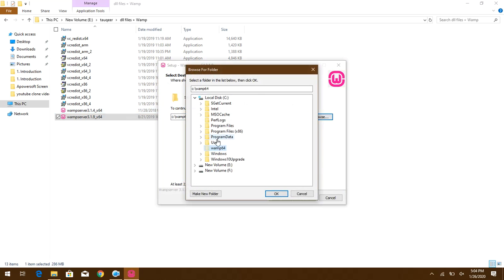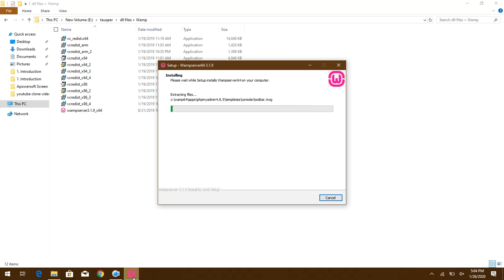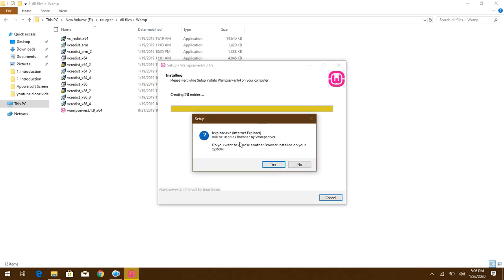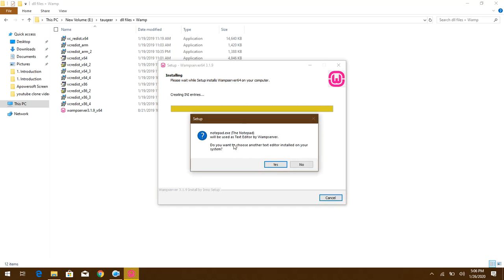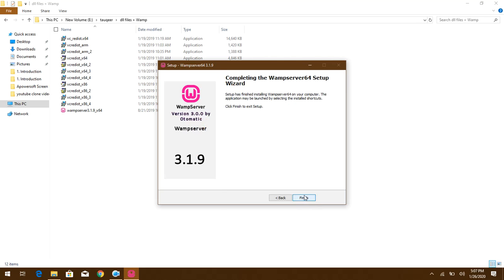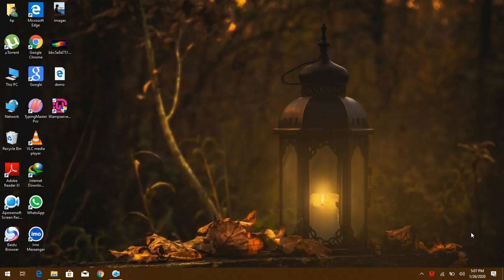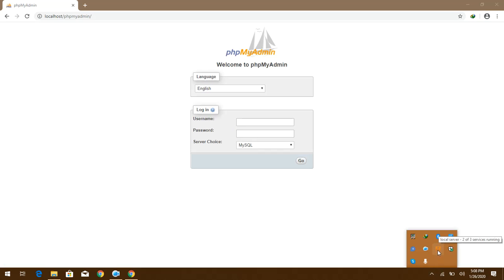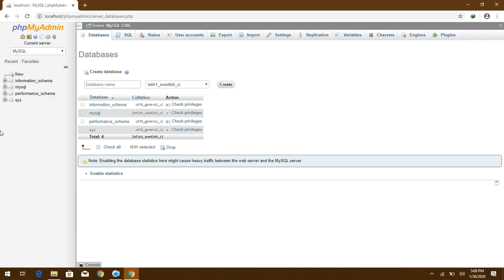YouTube Clone | how to Install WAMP Server and DLL files for WAMP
In this lecture we are going to learn how to install the downloaded wamp server. WAMP is a local server that we going to install in our system. WAMP is necessary to access database. we create DataBase using WAMP server.
in our YouTube Clone and learn how to Install WAMP Server and DLL files for WAMP lecture 4.